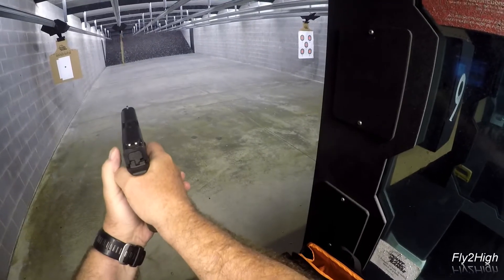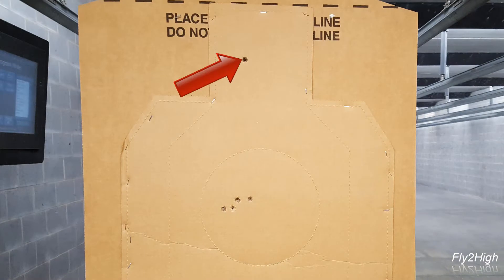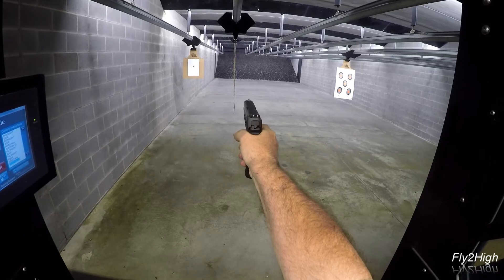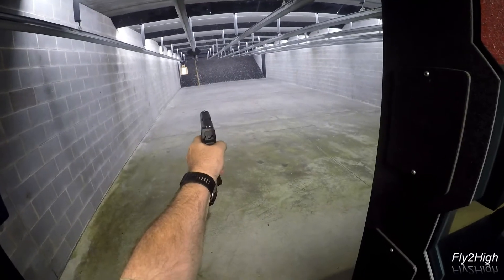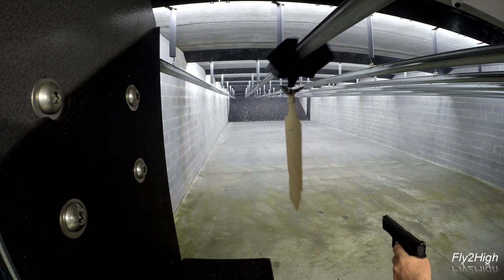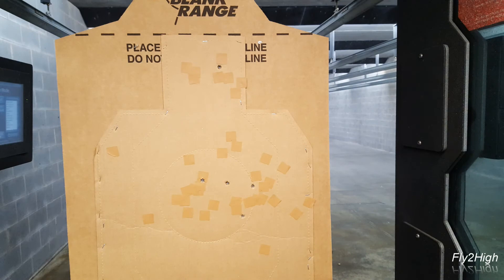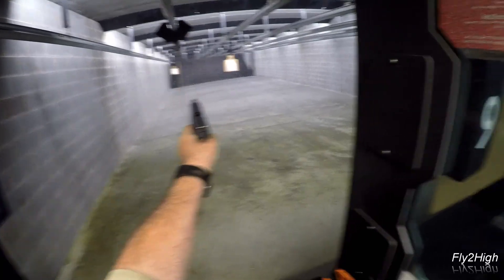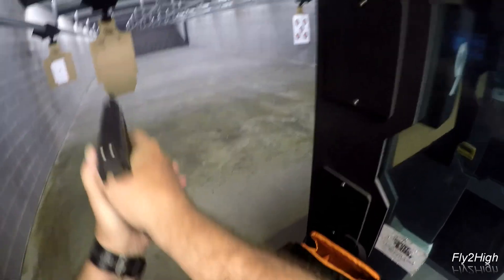Target Practice and Drill Session - Point Blank Range FTHVN 747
This weekend is an IDPA match.  Time to do some target drill to prepare.  Focusing on single handed shooting on a programmable target keeps the practice challenging and interesting!  FTHVN 747